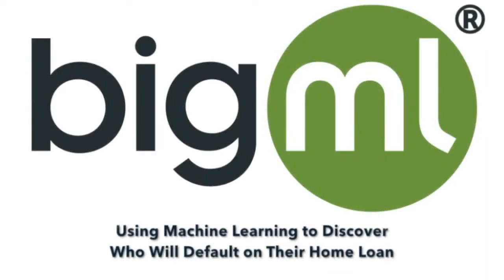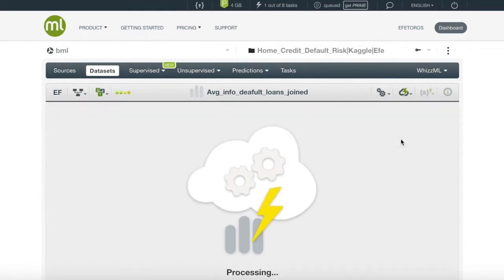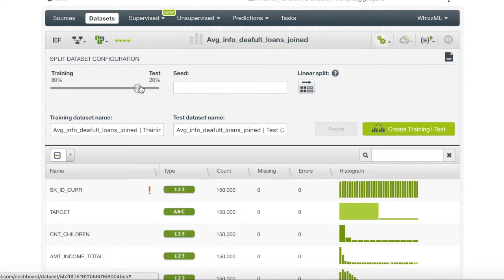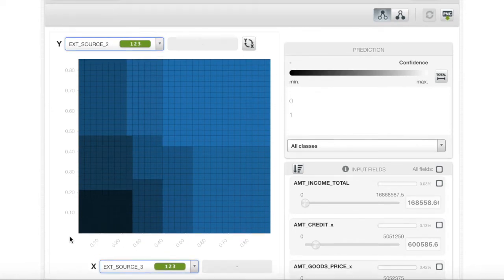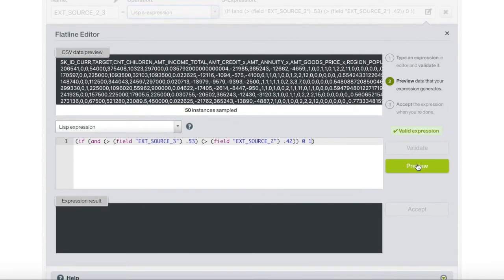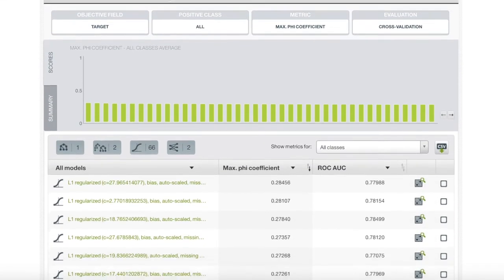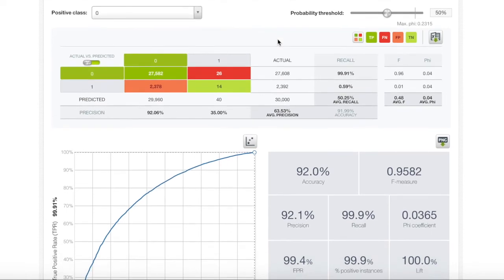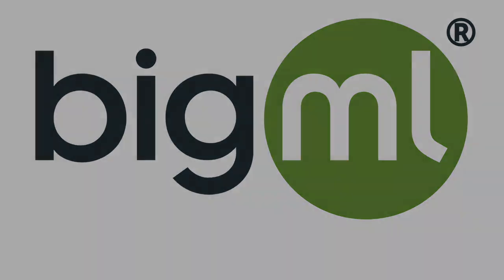Predicting Home Loan Defaults on BigML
This tutorial demonstrates how to predict if a customer will default on a home loan using the BigML Dashboard. Demo lead by Efe Toros, a Data Science Intern at BigML during the Summer of 2018.